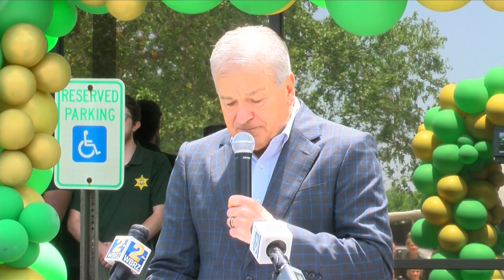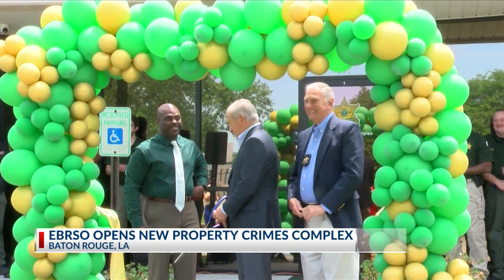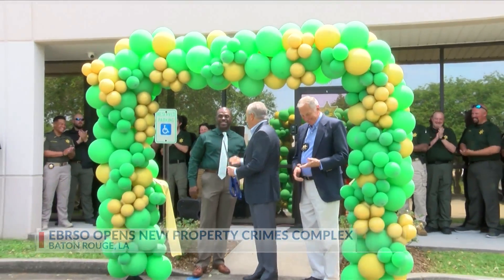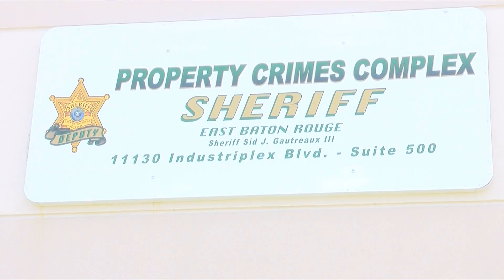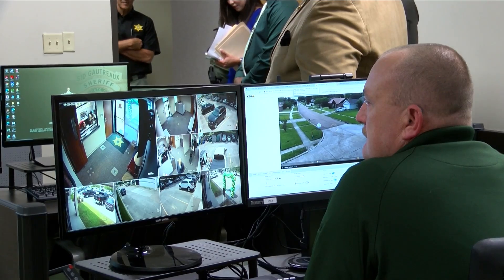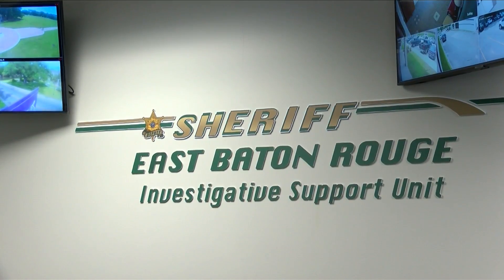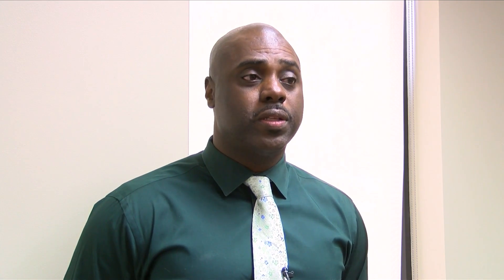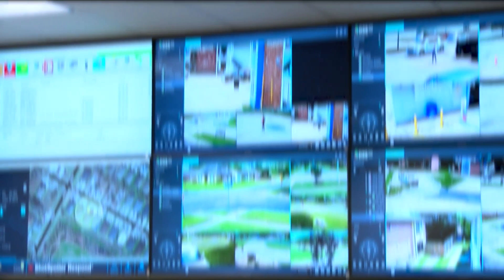East Baton Rouge Sheriff's Office opens new Property Crimes Complex